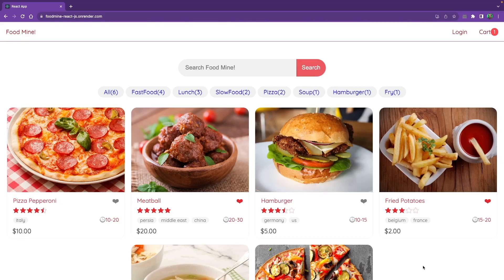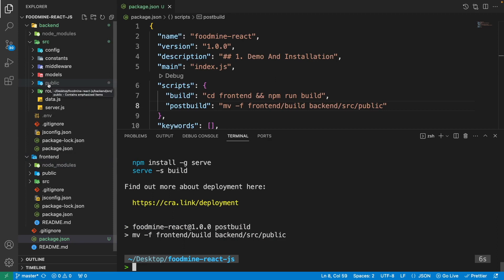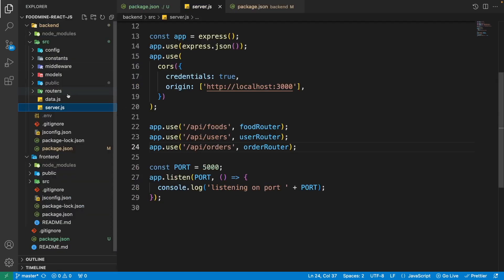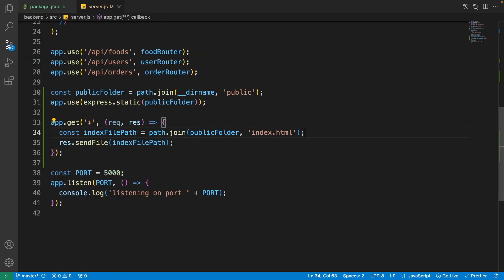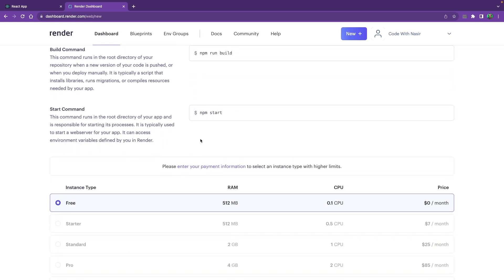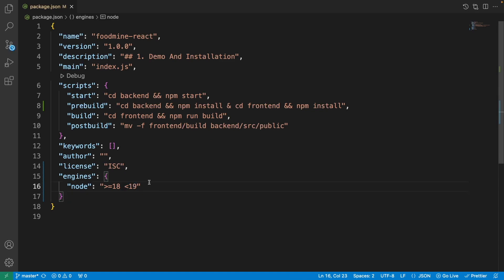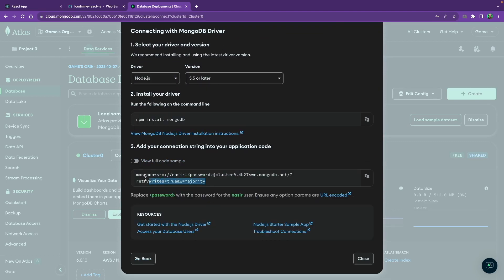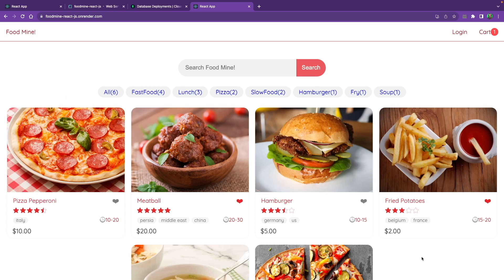Build A Food Store Using ReactJS - Part 20 - Publish On Render.com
In this lesson, we are going to publish our project to the Render.com website for free, so if you like to see your website on the internet, You're welcome!